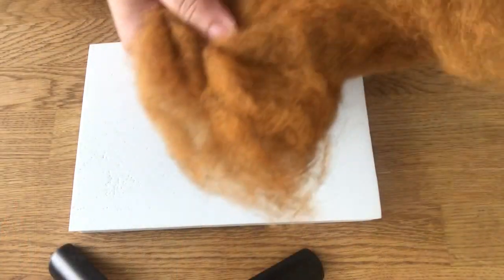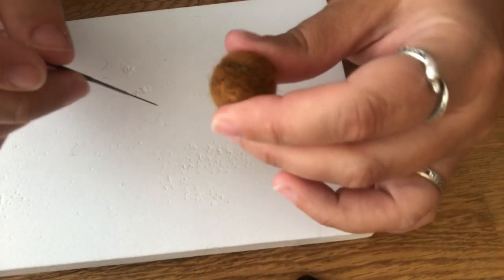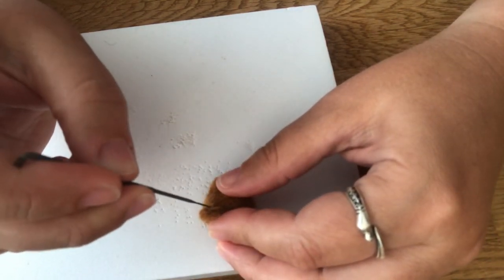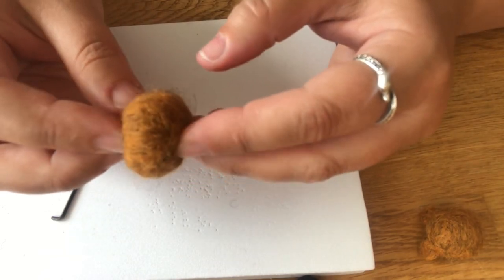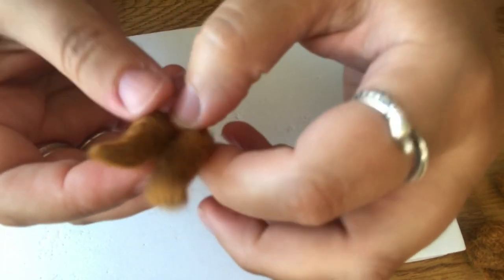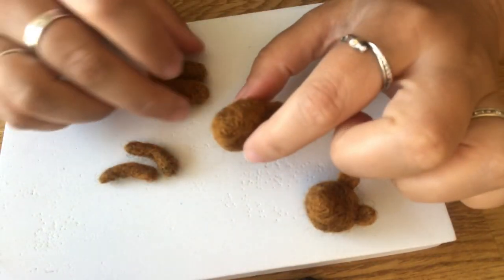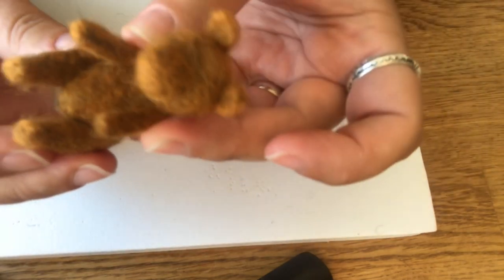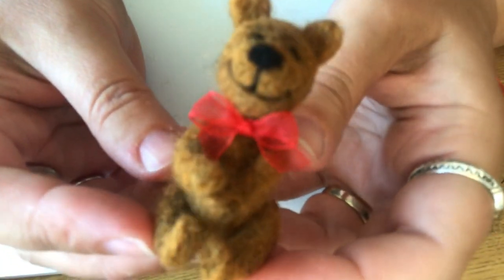How to needle felt a tiny teddy bear - tutorial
Learn how to needle felt this adorable little teddy bear.  These make beautiful Christmas tree ornaments, just add a string. A lovely handmade gift for a loved one or a dear friend.

If you want to see more of my creations, here’s a link to my Facebook page...Robin’s Cozy Creations

Here is  the link to my Facebook group...The Hobby Bird